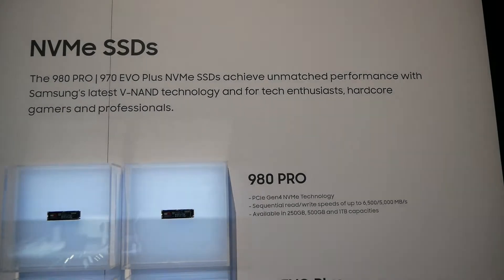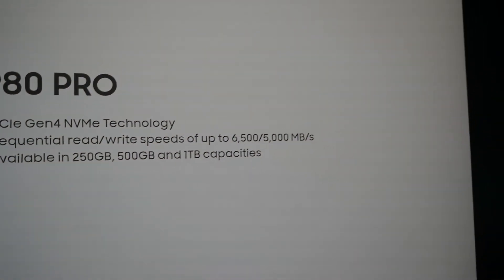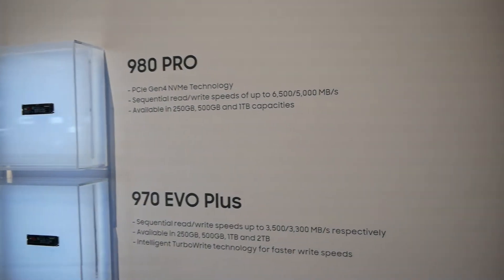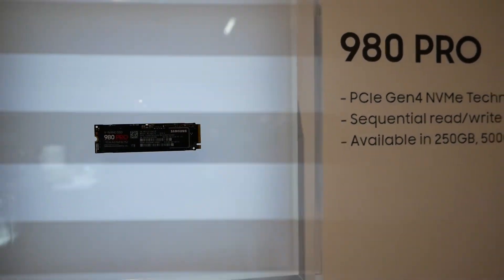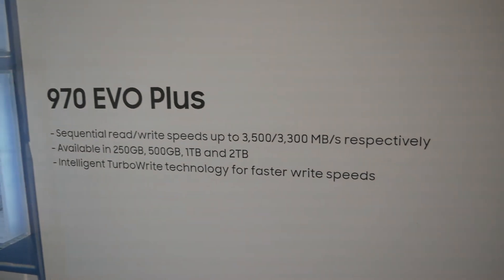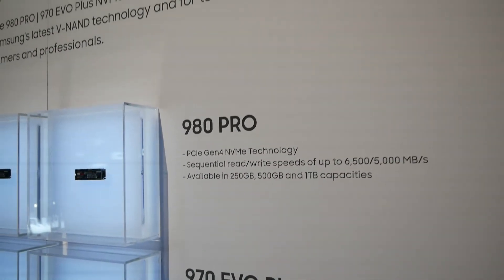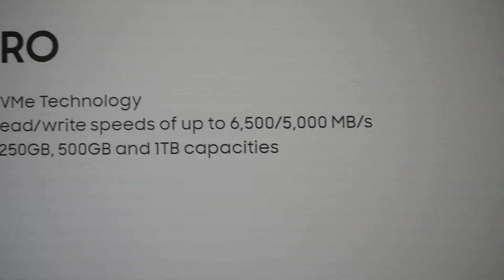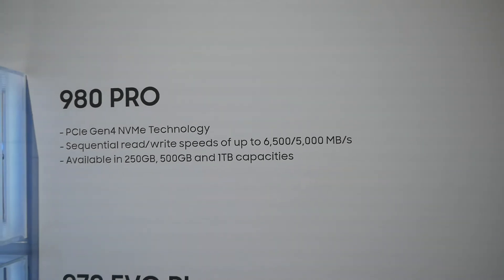CES 2020: Samsung Jumps Onboard the PCIe Gen 4 Bandwagon with the 980 Pro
Well, I predicted Samsung would not have a PCIe Gen 4 SSD at CES this year, and guess what, I was wrong. The 980 Pro with blistering 6500/5000 MB/s sequential specs, which sounds good. But what's up with the 250GB, 500GB, and 1TB sizes? This tells me something is not all there with this product line, given that every other manufacturer offers PCIe Gen 4 at 500, 1TB, and 2TB.